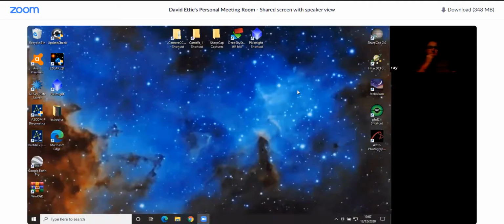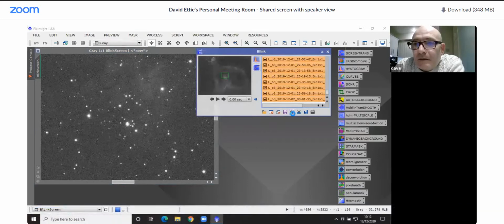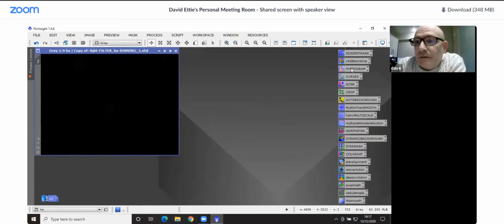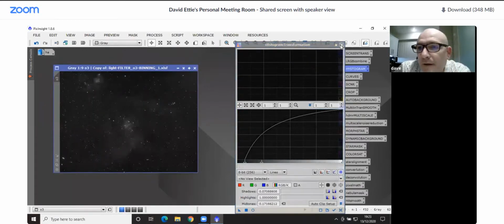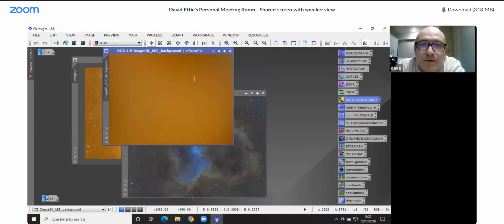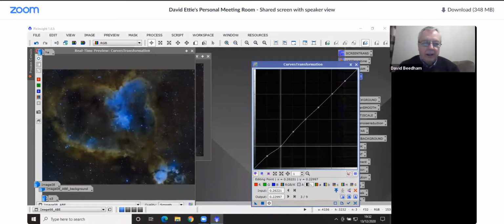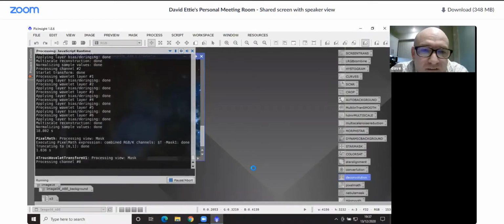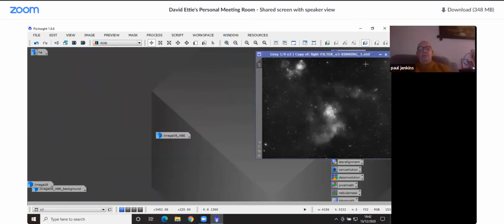Processing DSO with Pixinsight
Dave Shaw (Sunderland Astro) talks about his approach to processing DSO with Pixinsight